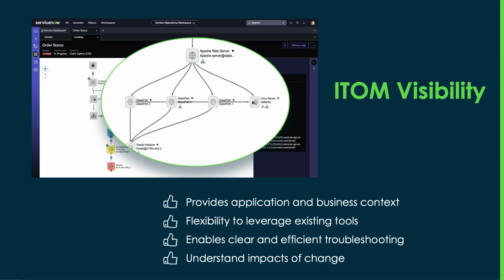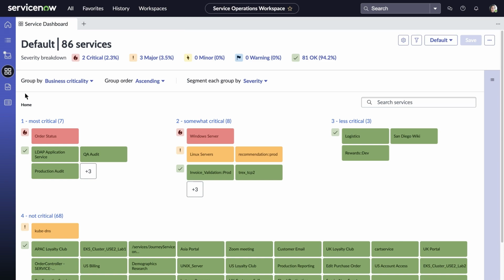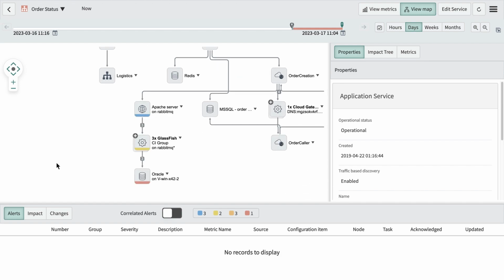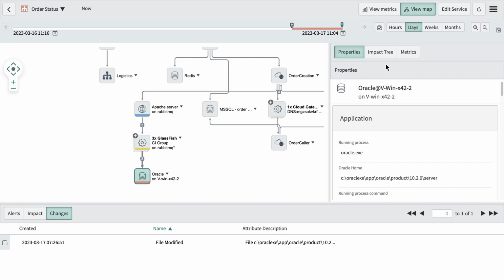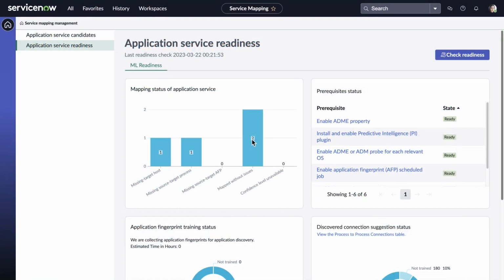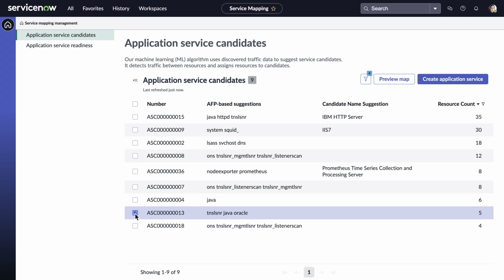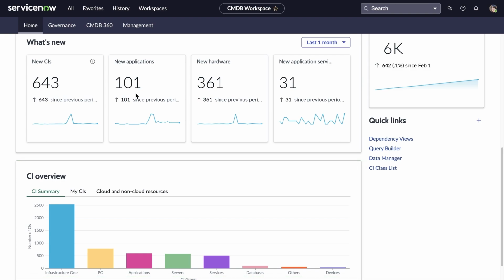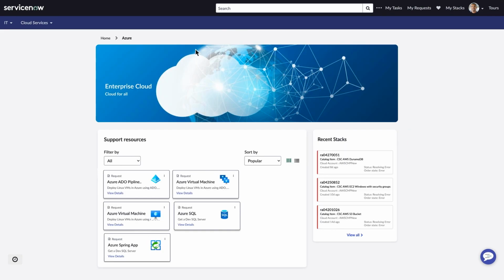IT Operations Management: Visibility, Service Mapping and the CMDB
Learn how ServiceNow’s IT Operations Management (ITOM) Visibility provides application and business context in your environment. Quickly understand the relationships between the many, many different systems and services that make up today’s hybrid-cloud IT landscape. Leverage this understanding to troubleshoot complex issues, examine implications for a planned change, or triage the effects of a failed change.